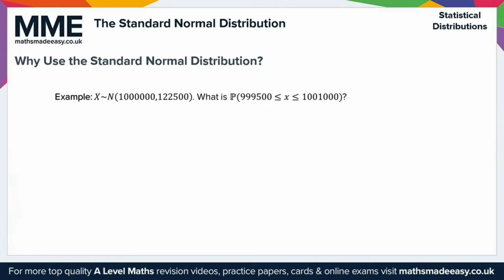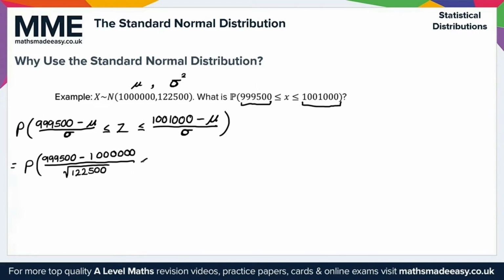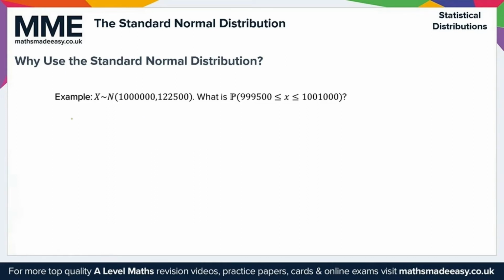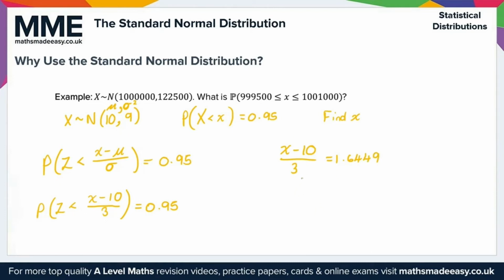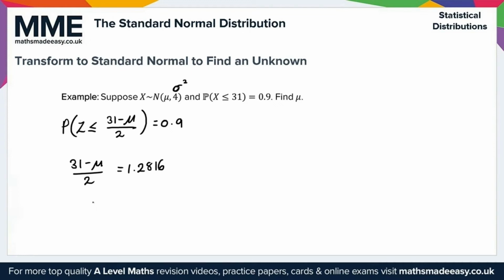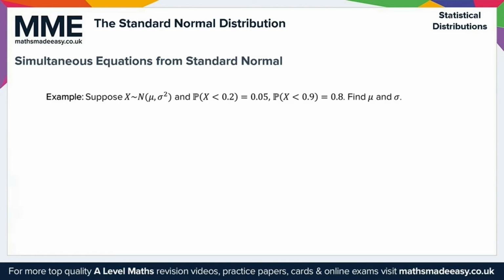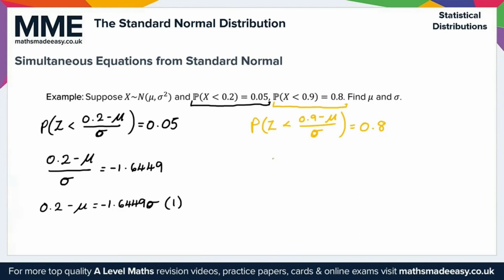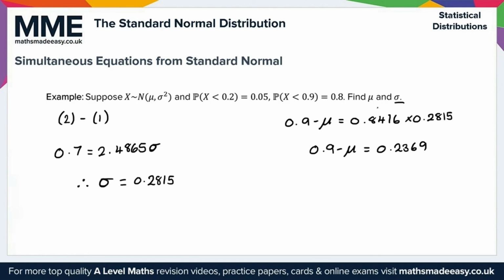146 - MME - A Level Maths - Statistics - The Standard Normal Distribution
This is the Maths Made Easy video on A Level Maths - Statistics - The Standard Normal Distribution